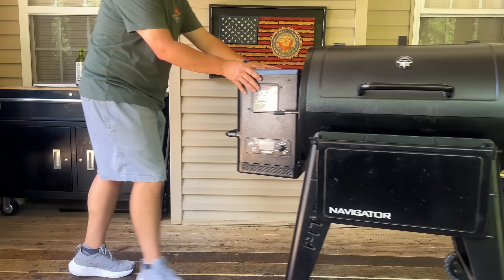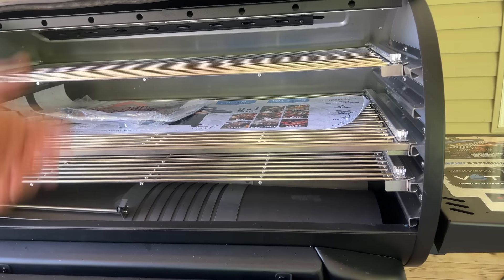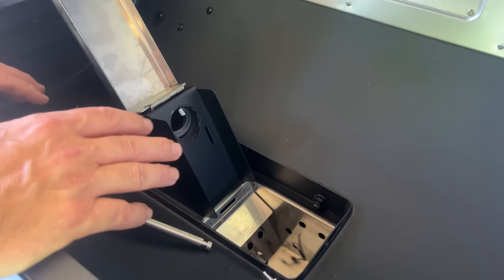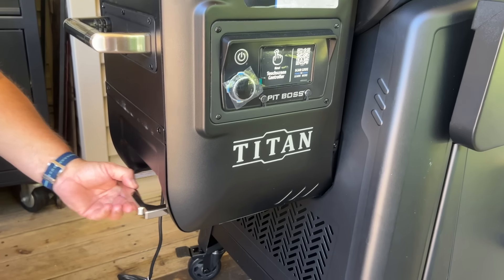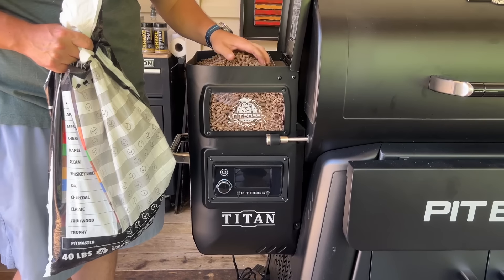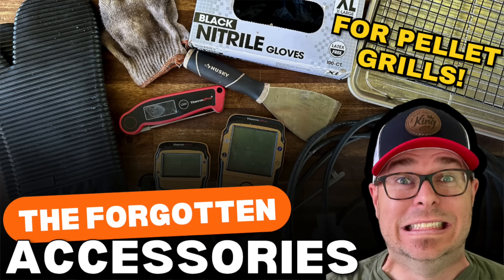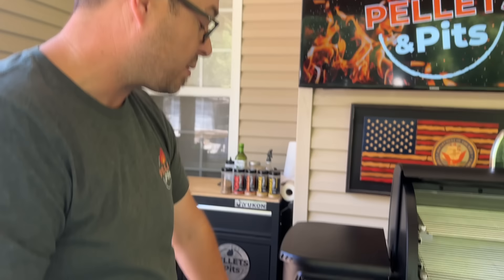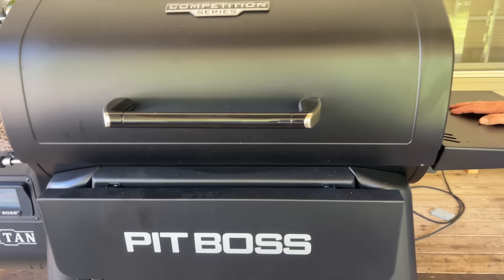Pit Boss TITAN REVIEW - New Pellet Grill!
Today we’re doing a first look and review of the new Pit Boss Titan pellet grill - one of the newest pellet grill options from Pit Boss, available exclusively at Academy Sports.  We’ll go over some of the innovative new features that Pit Boss developed on this grill (like a pellet hopper divider that allows you to mix pellets easily and a unique shelving system with stainless steel grates).  And that’s just to name a few of the new features that I’m excited to try out.

I have loved my Pit Boss Navigator pellet grill since day one, so I’m excited to get some cooking experience on this new Pit Boss Titan grill.  So far, the features seem awesome and the updated design with the touch screen display and the ability to adjust the grill temperature in 5 degree increments is already fantastic!

- [x] Seasonings:
SMASH THAT, SHAKE THAT, QUE THAT
Sure Shot Sid’s Gunpowder Seasoning
Cavender's All Purpose Greek Seasoning
Pit Boss Southwest BBQ

- [x] KNIVES I USE:
HENCKELS Four Star Santoku Knife
HENCKELS Four Star 7in Filet Knife
VICTORINOX 6in BONING KNIFE

- [x] Things Needed for the GRILL:
ThermPro Wireless TP27
Butcher Paper Roll
Black Latex Gloves
KitchenAid Ribbed Soft Silic one Oven Mitt
Weber Burger Press
Weber Charcoal Chimney
HD 10’ Tortilla Press

- [x] APPLIANCES
Breville Smart Oven Air Fryer Pro
KitchenAid Artisan Series 5 Quart